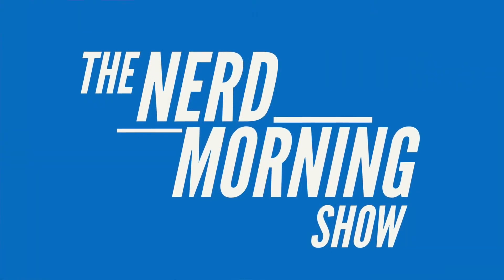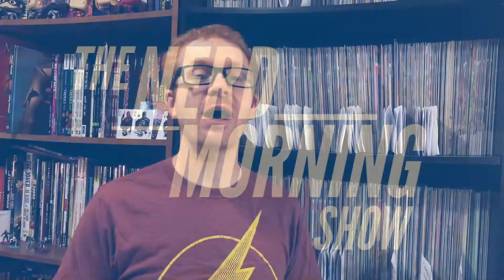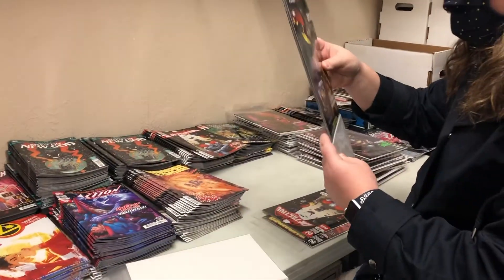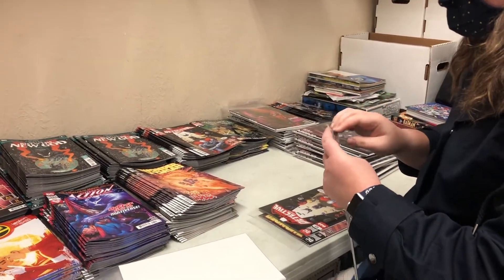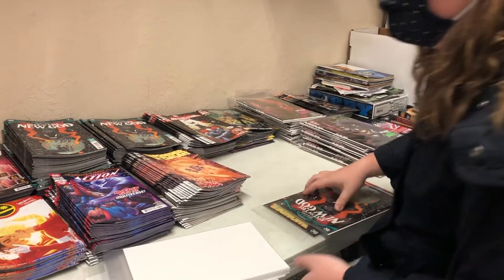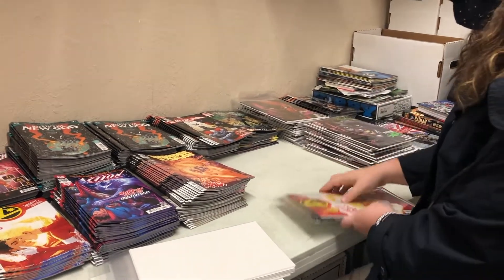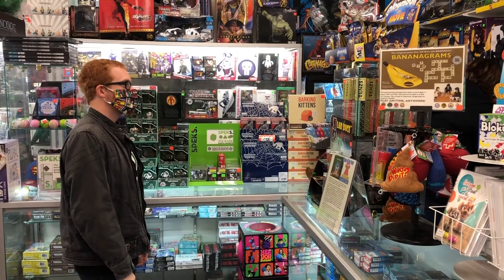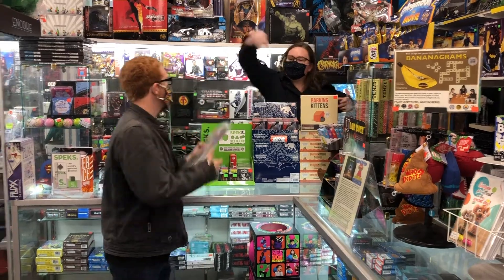Comic Book Holds | What Are They and Why Should You Have One? | Comic Book Collecting Tips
Comic Book Holds! A comic book hold is a service that many comic shops offer. This is where you give a list of the comics you regularly want to buy and they will when they receive the product pull those aside for you. It makes is a lot easer each week to make sure to get the comics you are hoping for.

So if you consistently read Batman, Spiderman, and Wonder Woman you would have those comic book titles added to your holds list and they will pull those comics for you saving them until you can make it to the store.

There are some real advantages to comic holds you are more likely to get your comics rather than hoping they are still on the shelf, they might also offer different perks, such as discounts. Be sure to go into your local comic shop to see what things they offer to comic holds members.

This is a great thing for you and for the comic store. Its a total Win-Win.

Also be sure to check out more awesome stuff from Nerd Morning.